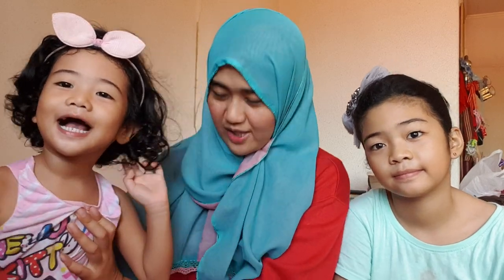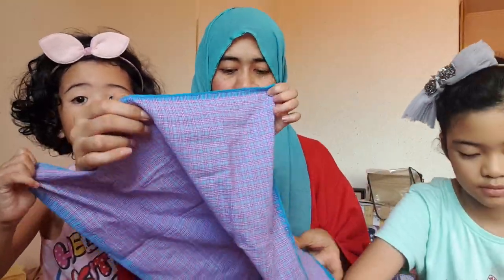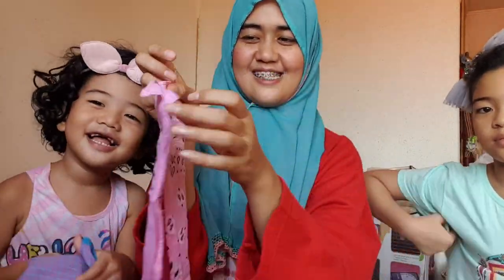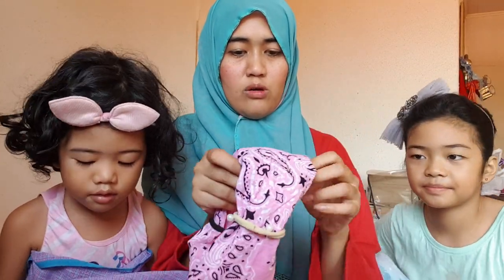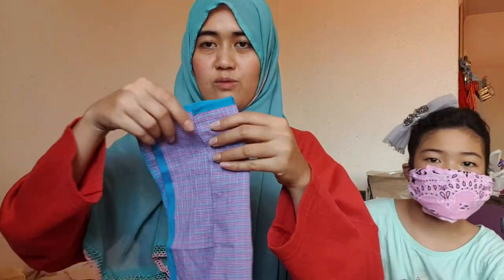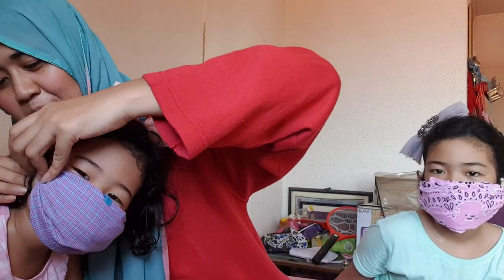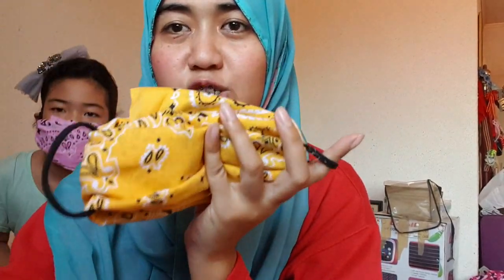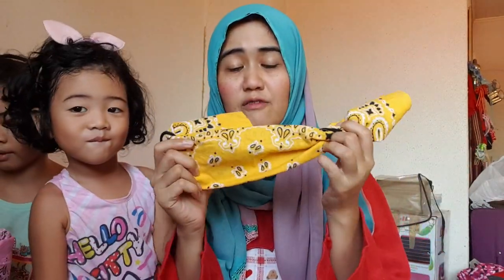How to make a face mask using handkerchief? Diy facemask with kids